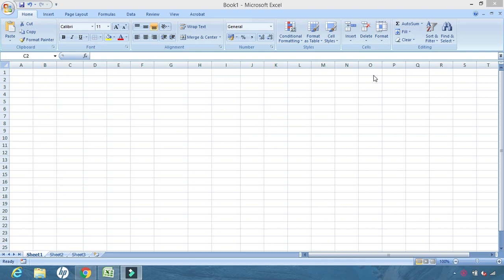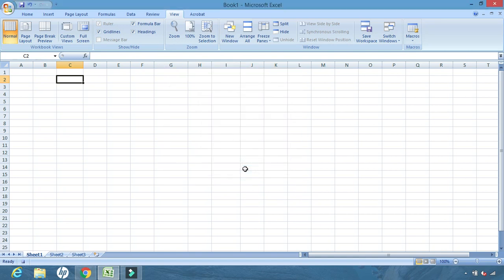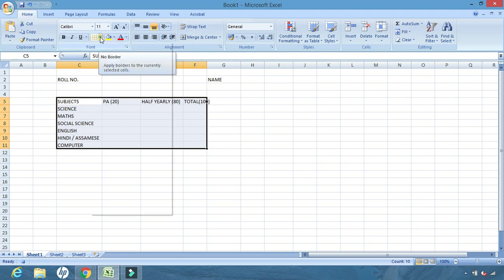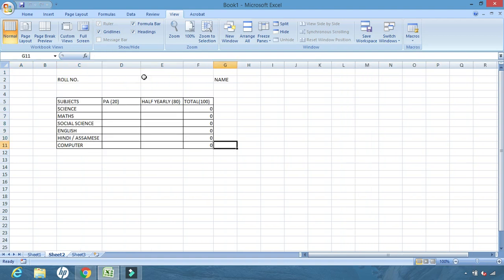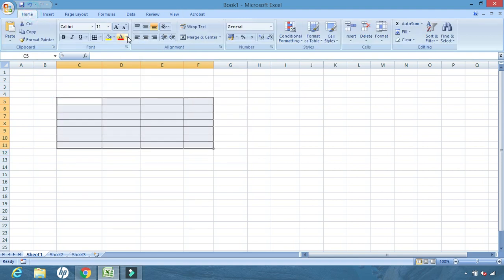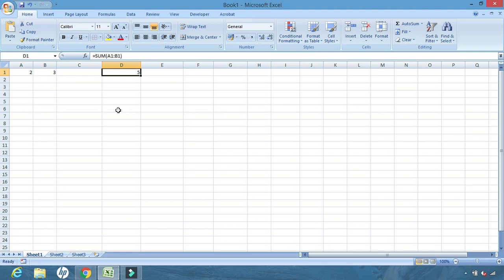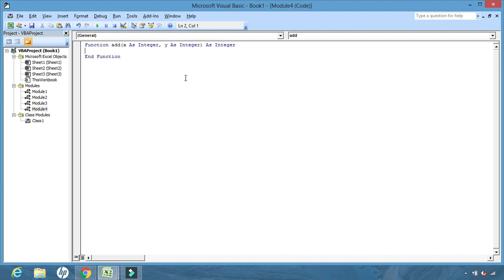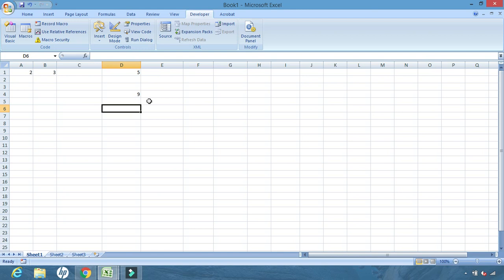MS EXCEL | MACRO | FUNCTIONS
This video will show you the use of macros in Excel. Also it will help you to create your own functions.